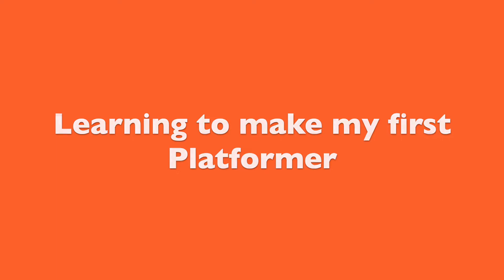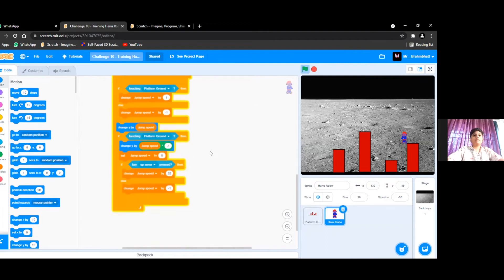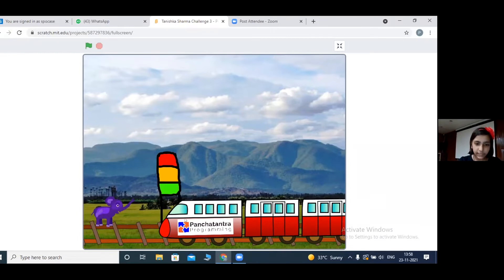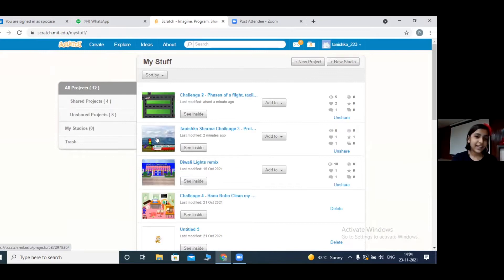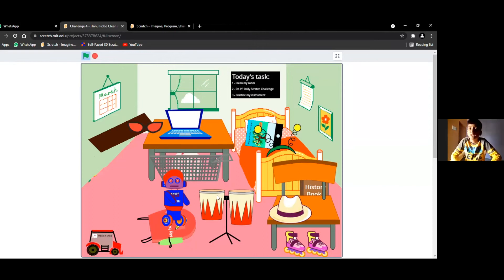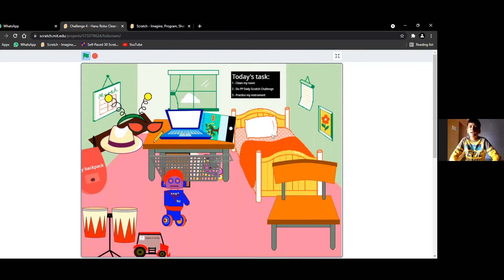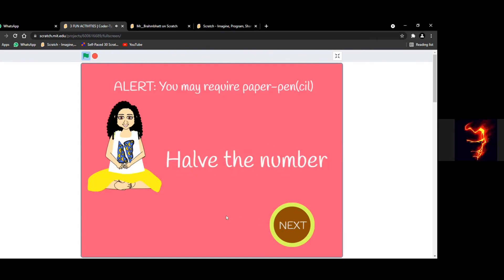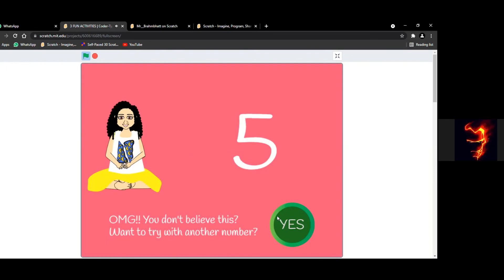Children from Anant School of Excellence Sharing Experience on Scratch Programming Challenges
Panchatantra Programming Scratch Studios

Scratch Studio Panchatantra Programming Year 2020 Stories by Children

We are looking to partner with NGOs and Schools to bring this offering to children from all sections of our society.

YOU TUBE CAMP STORY LINKS

All stories on the Channel are coded and created by children.

Classic Panchatantra Adaptations Created by Children in English and Marathi

Mahatma Gandhi Digital Stories by Children as part of Level 1 Introductory Series

Panchatantra Programming (PP) conducts Creative Camps for Schools, Children and Organisations.
These videos give a peek into the Camps.